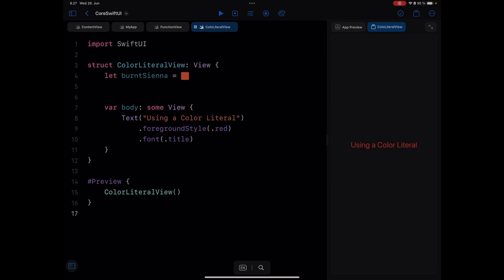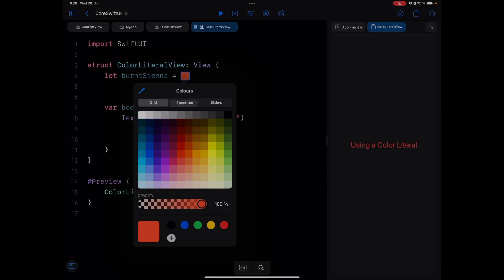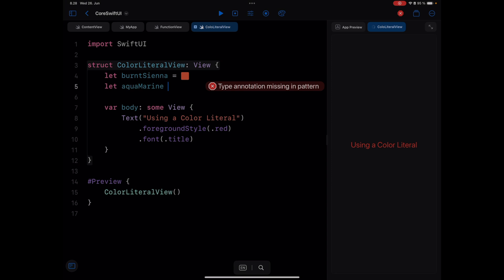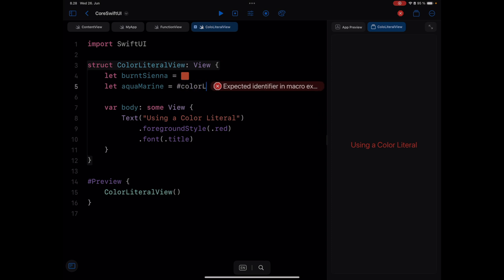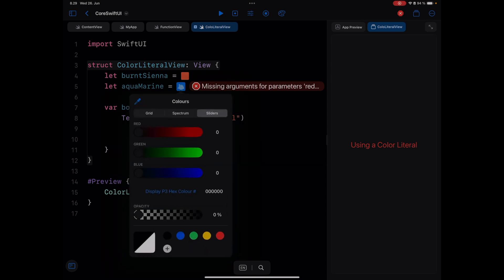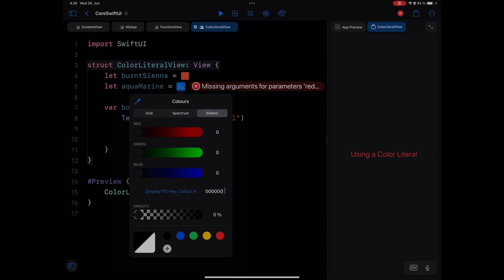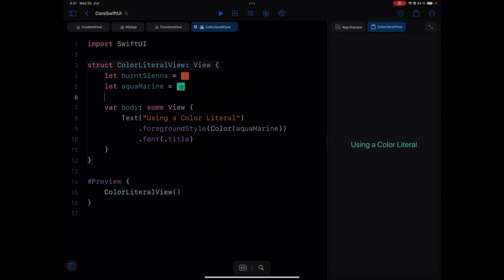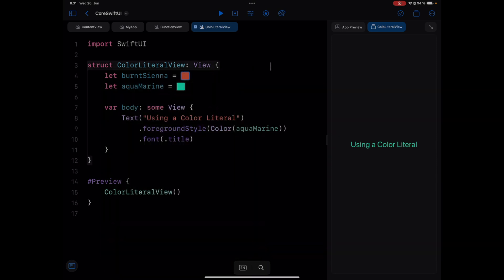How to Add a Color Literal in SwiftUI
Adding a color literal to your SwiftUI project allows you to easily pick and change colors by selecting from different color palettes. Let’s look at how to add one in this video using Swift Playground for iPad.